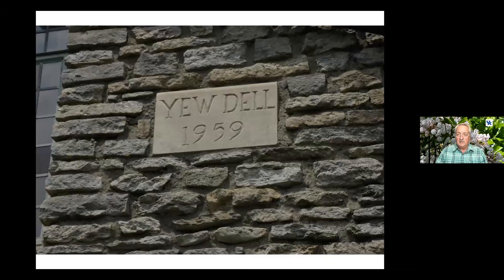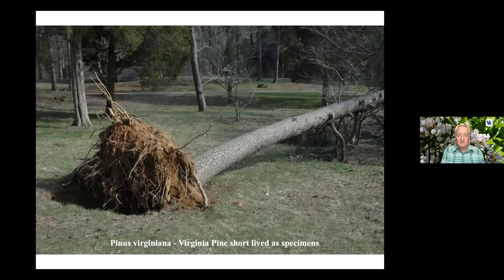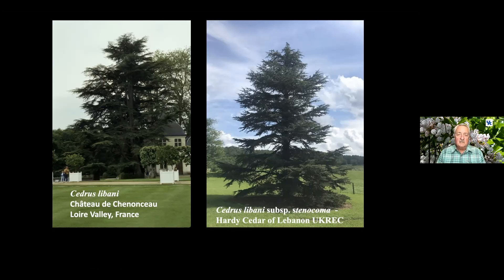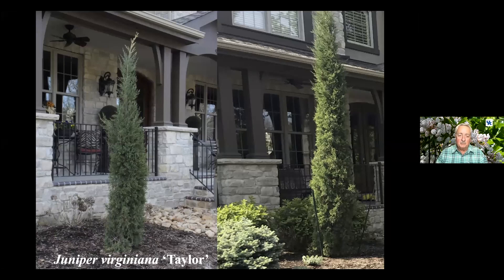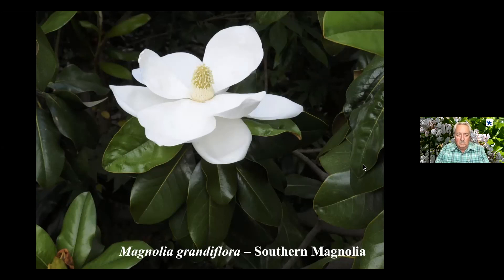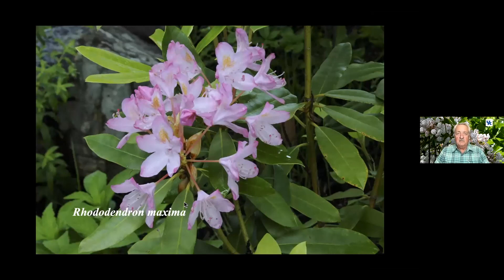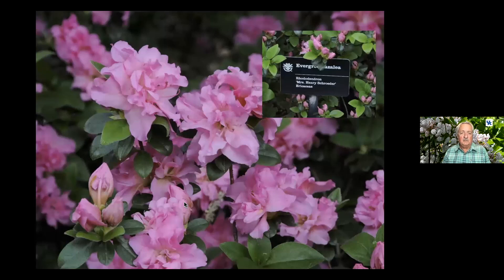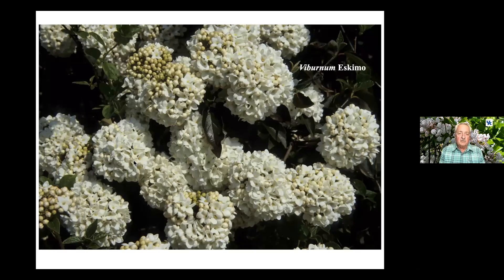Evergreens and Conifers for Kentucky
Dr. Win Dunwell, Horticulture Specialist for the University of Kentucky discusses great evergreens to grow in Kentucky.

01:26 Cephalotaxus harrintonia 'Duke Gardens' (Japanese Plum Yew)
9:19 Tsuga canadensis 'Sargentii' (Sargents Weeping Hemlock)
11:41 Abies concolor (White Fir)
12:25 Abies nordmanniana (Nordmann Fir)
13:34 Cedrus libani subsp. stenocoma (Hardy Cedar of Lebanon)
16:40 Cupressus arizonica var. glabra 'Blue Ice'  (Arizona Cypress)
17:32 Juniper virginiana 'Taylor' (Taylor Juniper)
18:55 Juniper virginiana 'Greenpoint' (Greenpoint Juniper)
19:14 Kalmia latifolia (Mountain Laurel)
21:24 Ilex opaca 'Chief Paduke' (American Holly)
22:23 Ilex opaca 'Judy Evans' (American Holly)
23:01 Taxus media 'Stovepipe' (Yew)
25:19 Thuja occidentalis 'North Pole'  (Arborvitae)
25:32 Magnolia grandiflora (Southern Magnolia)
29:12 Picea orientalis 'Skylands' (Oriental Spruce)
30:38 Cryptomeria japonica 'Yoshino' (Japanese Cedar)
31:25 Pseudolarix kaempferi (Golden Larch)
32:02 Picea abies (Norway Spruce)
33:42 Rhododendron maxima (Rhododendron)
38:17 Viburnum 'Eskimo'